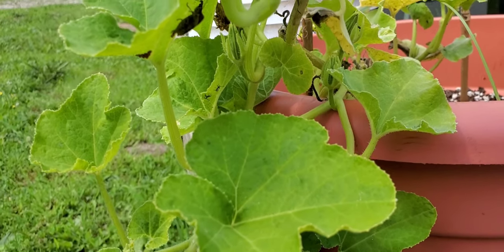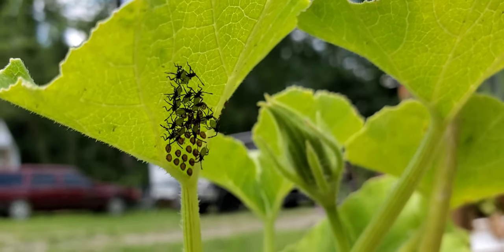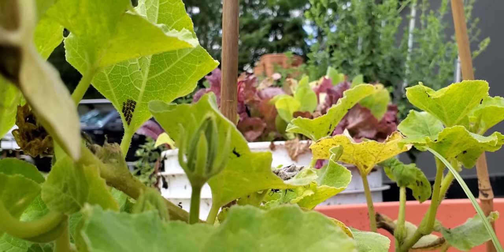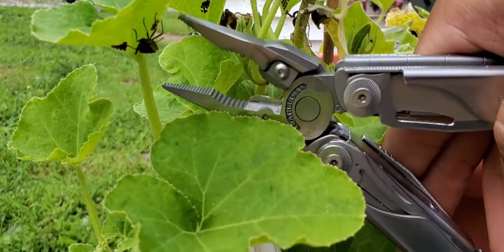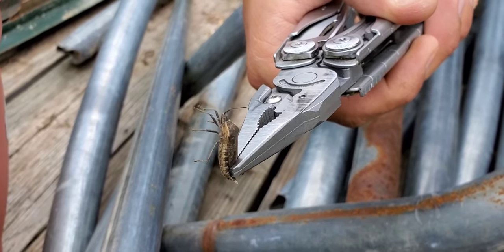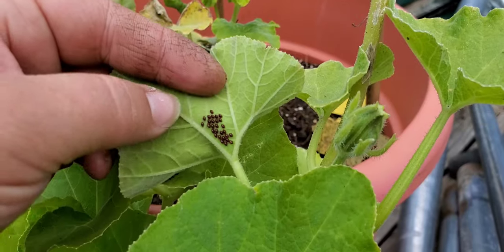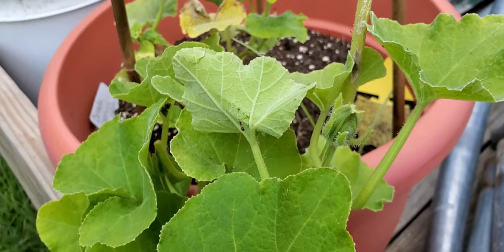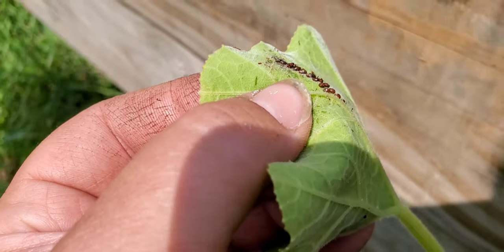Squash Bugs Are The Worst